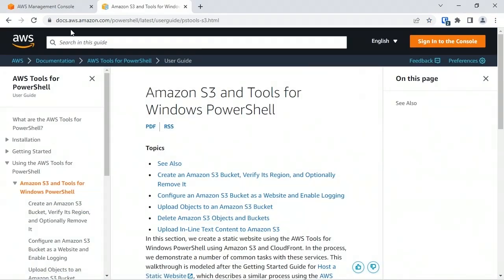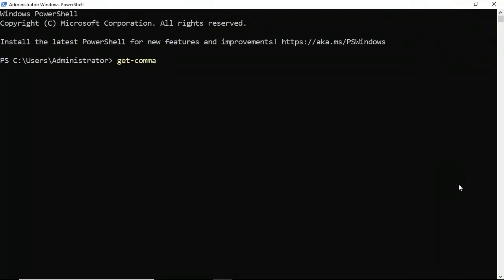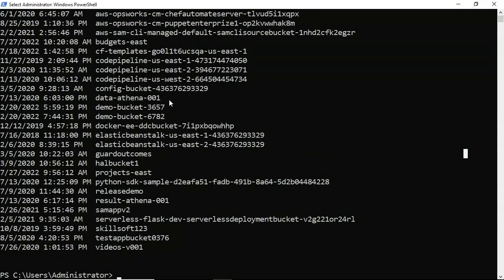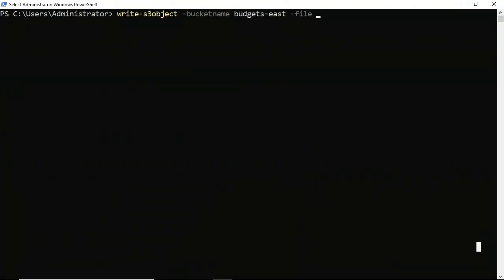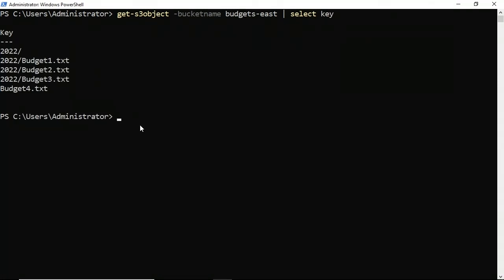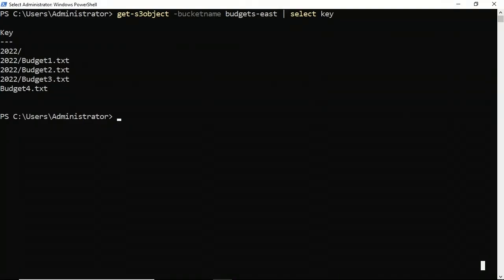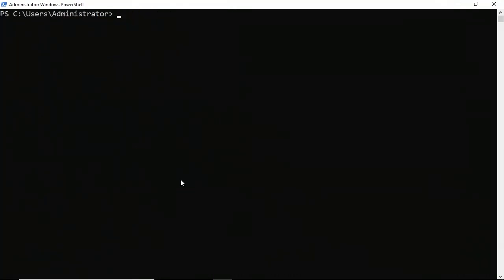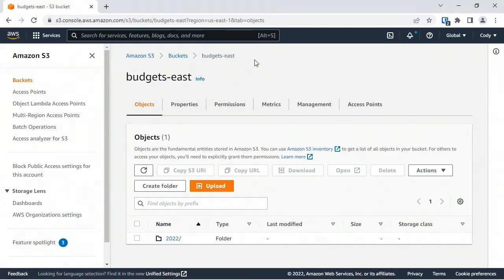Uploading to Buckets Using PowerShell - AWS Solutions Architect Associate: Managing S3 Buckets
AWS Certified Solutions Architect Associate 2022: 3. Managing S3 Buckets - 7. Uploading to Buckets Using PowerShell

Dan Lachance